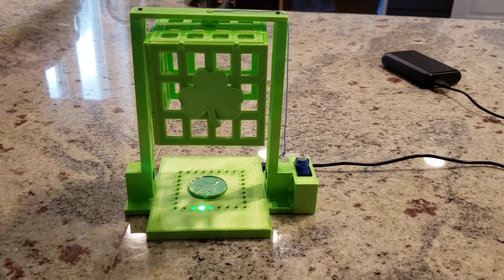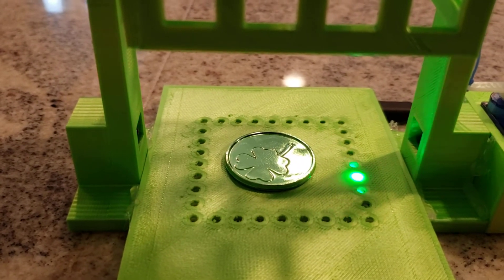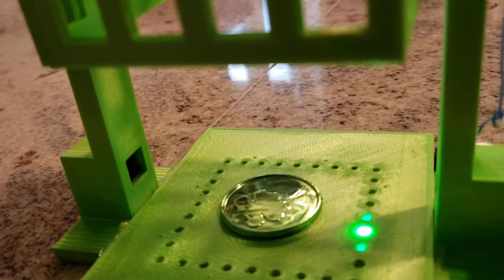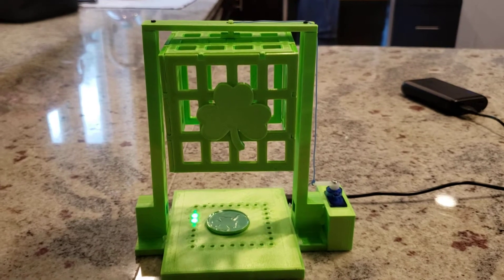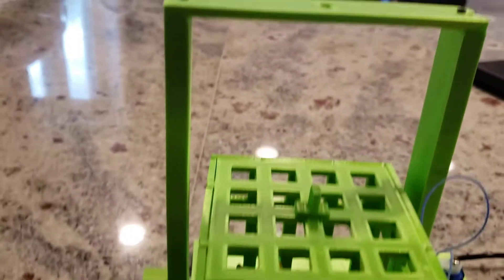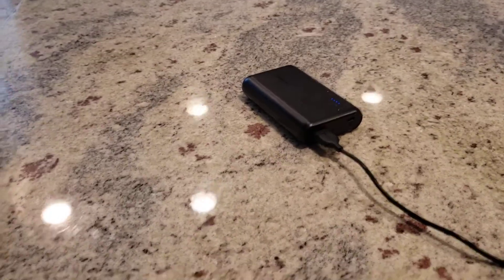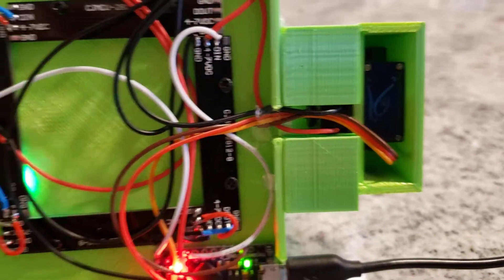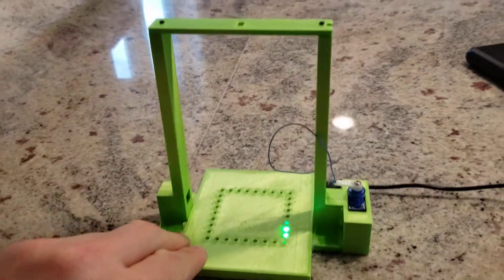IR Leprechaun Trap